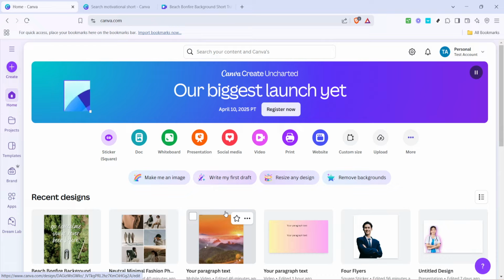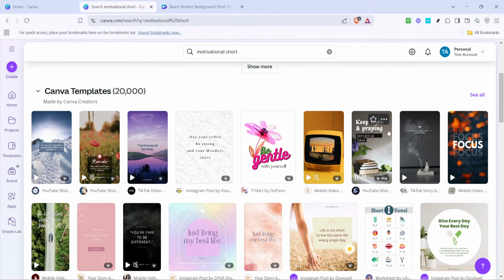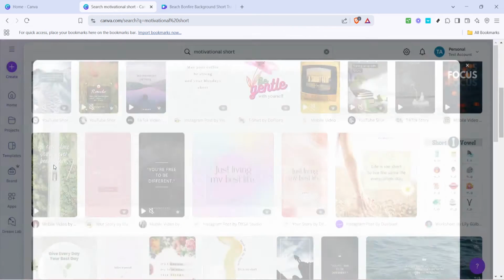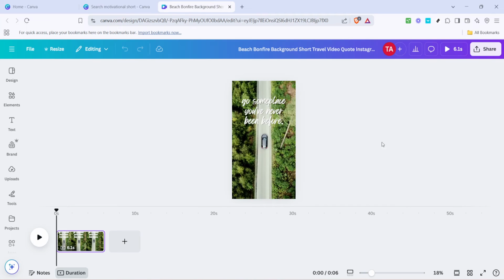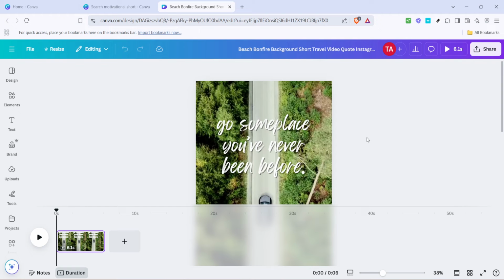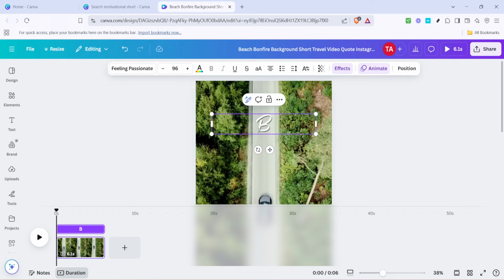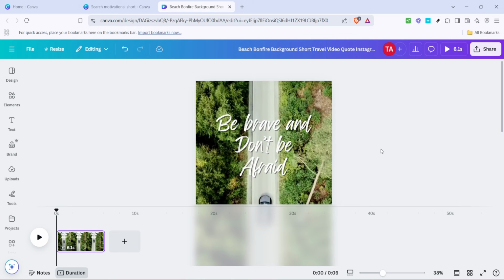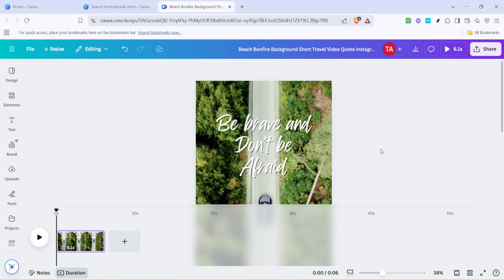How to Create Viral Motivational Shorts Using Canva (Full 2025 Guide)